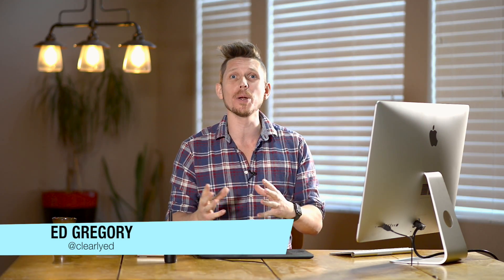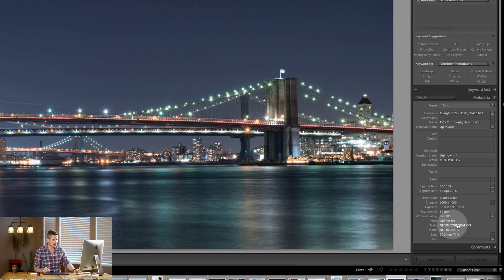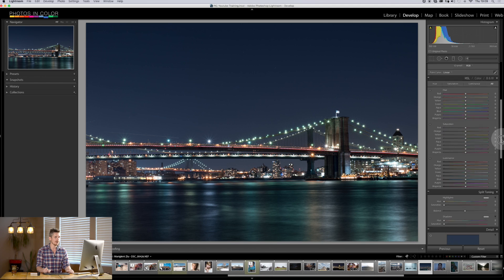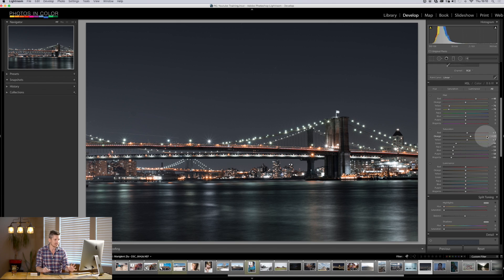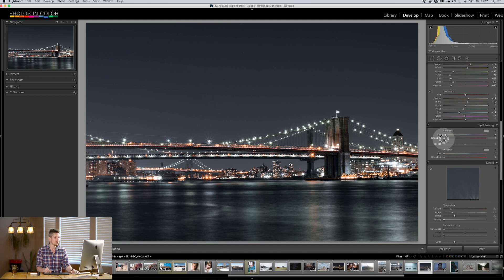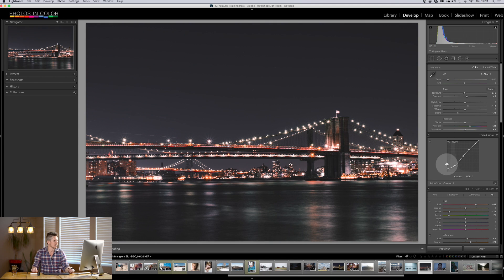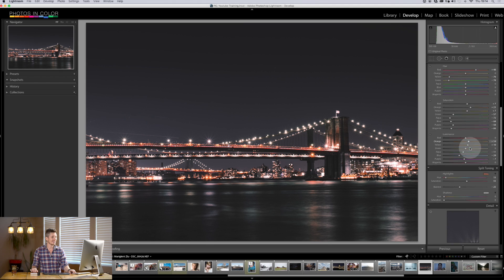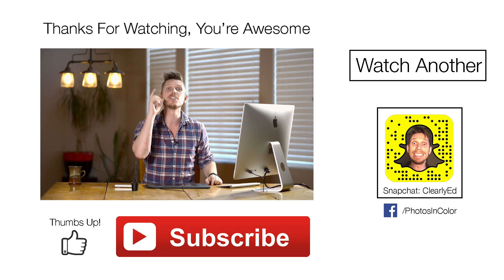Lightroom Urban Editing - How to edit Urban photos in Lightroom 6 / CC Tutorial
In this Lightroom CC tutorial for beginners Ed Gregory shows you haw to edit Urban photography in Lightroom 6 / CC. Urban photography editing can be done in many ways but this Lightroom urban editing style has become popular lately. it uses a selection of desaturated photo editing in adobe lightroom and enhanced colors in lightroom.

Learn how to edit you urban photos in this style quickly and easily in the Lightroom tutorials for beginners. This is follow in an Urban Instagram style following the techniques of many Lightroom Instagram techniques.
These are not only great for Lightroom Instagram photos but also for you Lightroom urban editing.

In this Video you will learn:

- Lightroom Urban Editing
- Lightroom Desaturated edit
- Lightroom Instagram Editing
- Urban Photography

Lightroom 6 tutorials for beginners
Lightroom urban editing
Urban photography tips